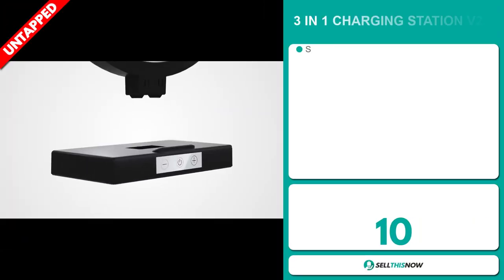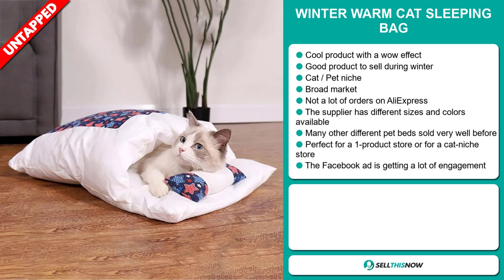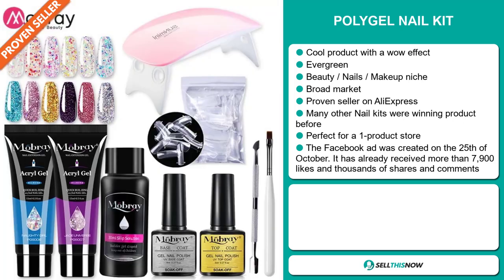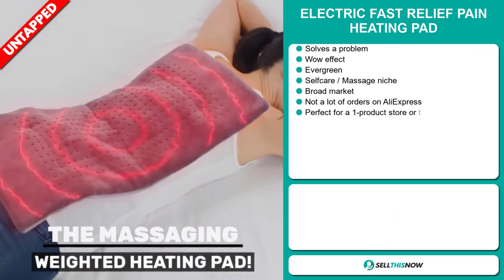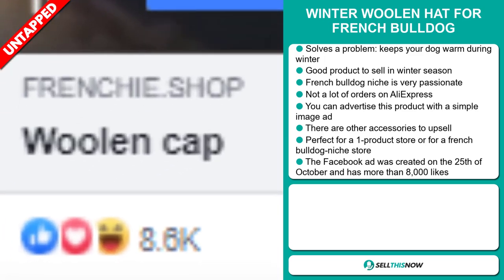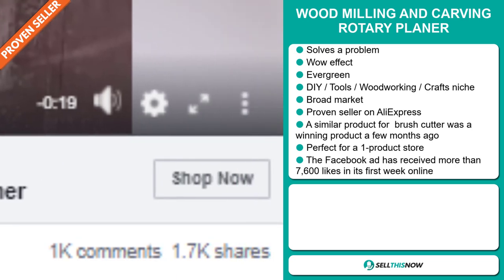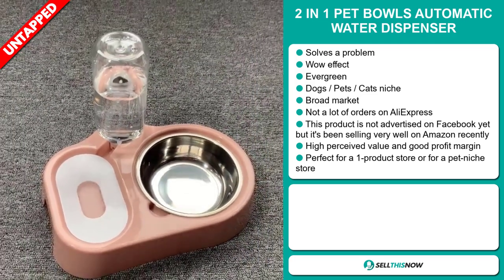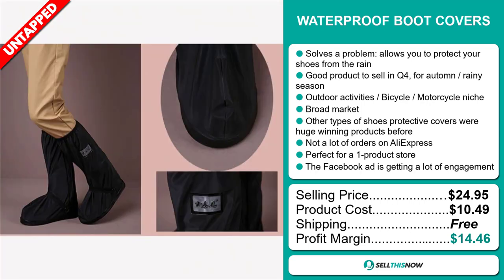TOP 10 PRODUCTS TO SELL IN NOVEMBER 2020 (Sell This Now)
▶ 00:00 - INTRO
▶ 00:12 - 3 IN 1 CHARGING STATION V2.0
▶ 01:27 - WINTER WARM CAT SLEEPING BAG
▶ 02:33 - ADPLEXITY
▶ 03:18 - POLYGEL NAIL KIT
▶ 04:20 - TUBING RATCHET WRENCH
▶ 05:21 - ELECTRIC FAST RELIEF PAIN HEATING PAD
▶ 06:33 - WINTER WOOLEN HAT FOR FRENCH BULLDOG
▶ 07:36 - SWEET UPSELL
▶ 08:14 - WOOD MILLING AND CARVING ROTARY PLANER
▶ 09:17 - CAR OIL FUEL FILTER FOR 4003 WIX
▶ 10:17 - 2 IN 1 PET BOWLS AUTOMATIC WATER DISPENSER
▶ 11:28 - WATERPROOF BOOT COVERS